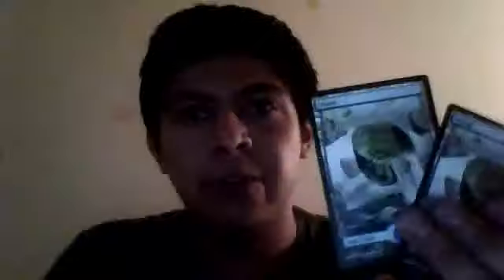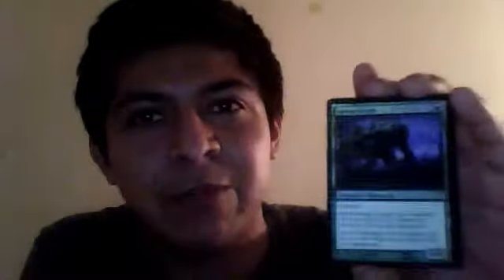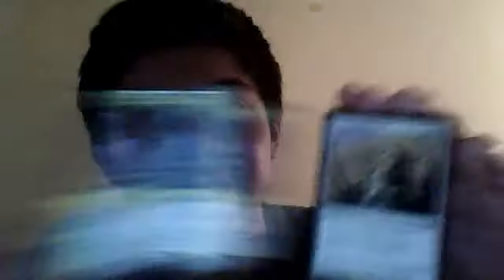TC for BillMill87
Greatly appreciate the extras! check his channel out